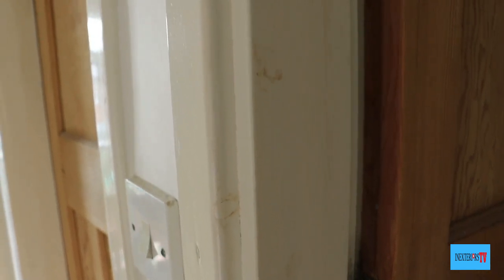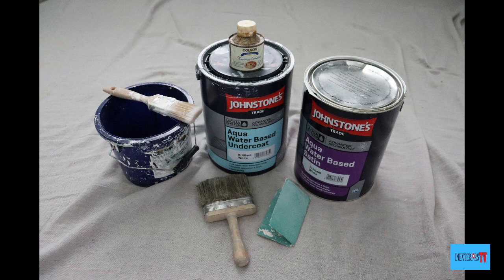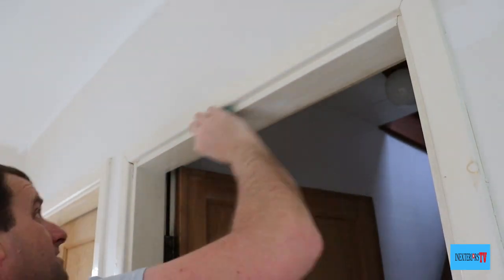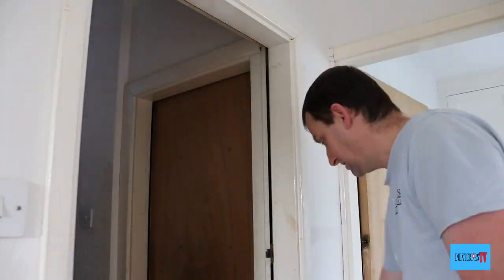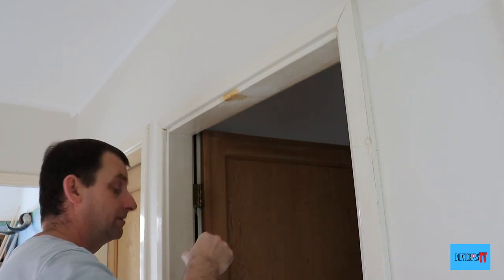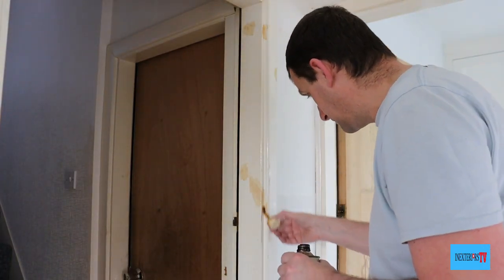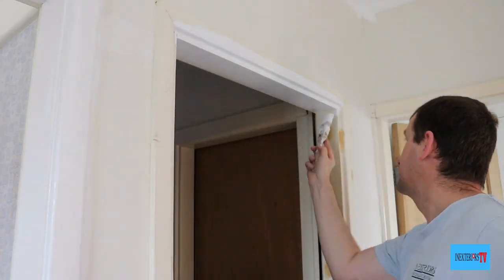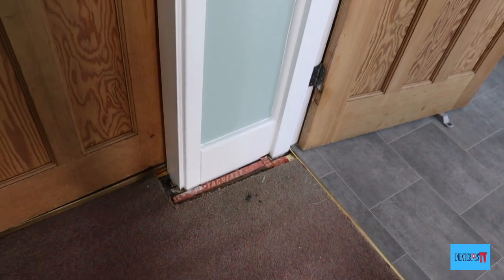Covering knots on painted wood.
Steven from inexteriors is showing how to cover knots on painted wood.

Ronseal CKS125 125ml Colron Knotting Solution.

Johnstone’s Trade Aqua Water Based Satin Brilliant White 2.5L.

Johnstone's Trade Aqua Water Based Undercoat Brilliant White 2.5L.

Hamilton 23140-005 Prestige Pure Synthetic 5 Paint Brush Set.

ProDec 4 Inch Dusting Brush Soft Bristle Brush Decorators.

Draper 53088 Plastic Paint Kettle, 2.5L.